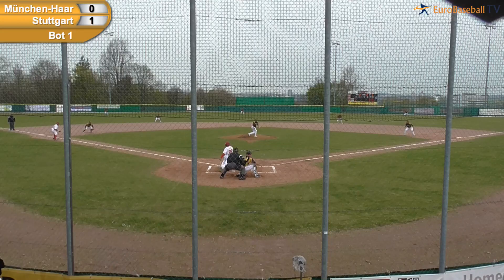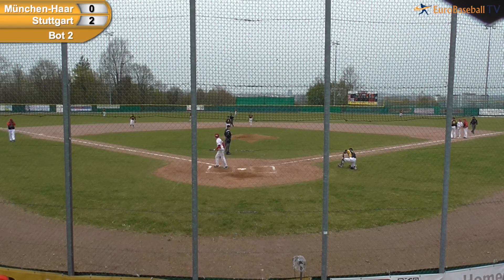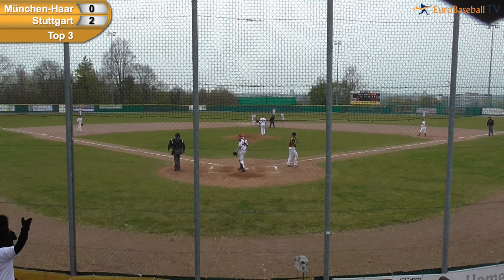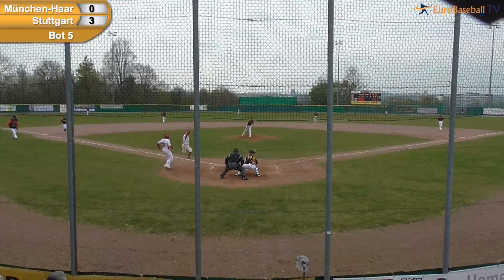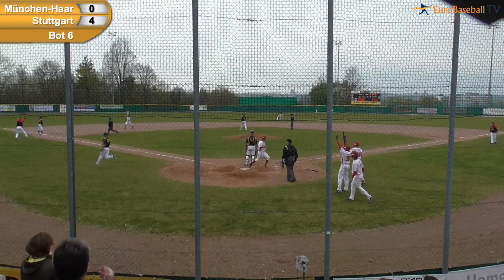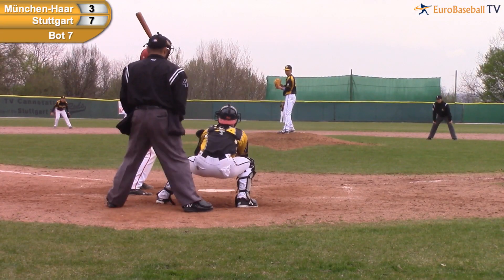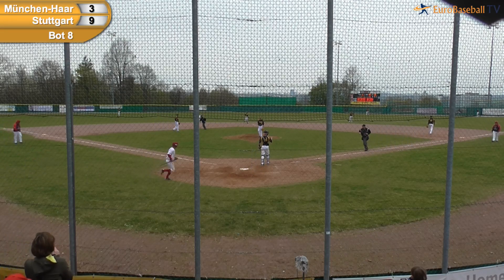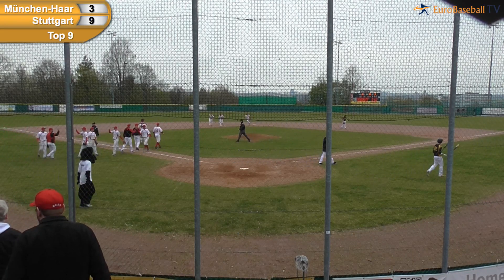Game 3: Stuttgart Reds vs. München-Haar Disciples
April 9, 2016: Gavin Ng hits a home run and steals home as Stuttgart wins 9-3 in the opener.